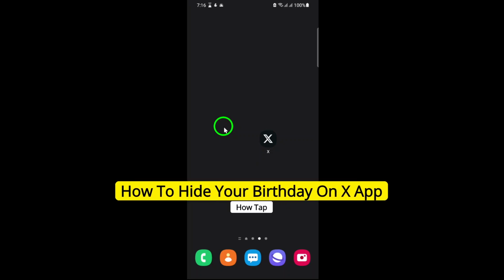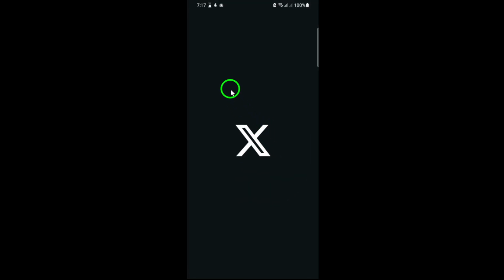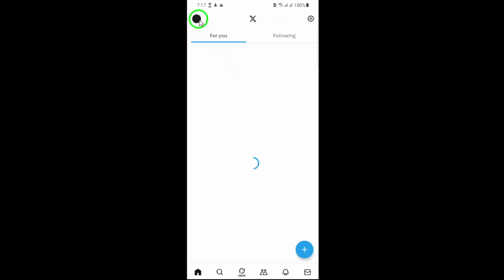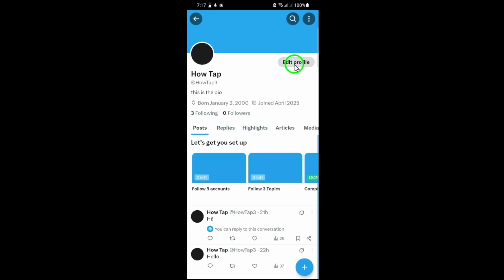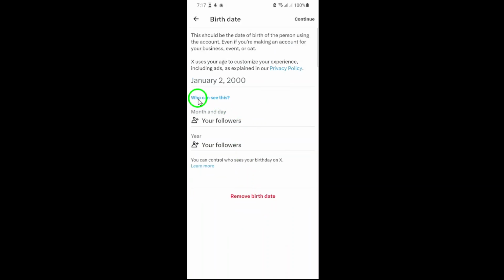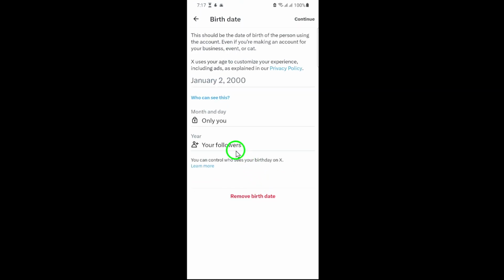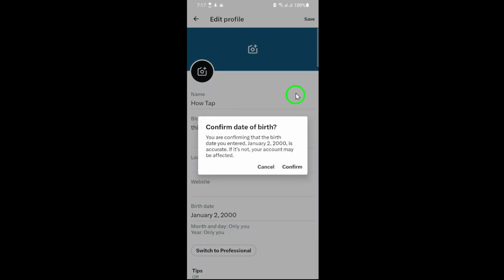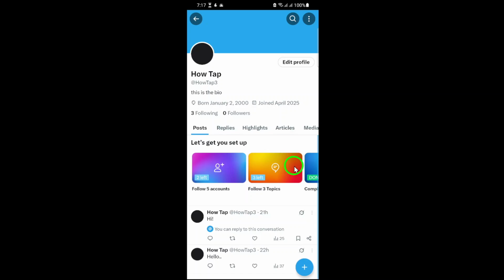How To Hide Your Birthday On X App (Updated)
Learn how to hide your birthday on the X app with this updated guide. Protect your privacy and ensure your personal information stays secure by following these simple steps.

Steps:

1. Open the X app.

2. Go to your profile by tapping your profile picture in the top left.

3. Tap Edit profile.

4. Tap on Date of birth section.

5. Under Who can see this? Tap on Month and day and select Only you.

6. Tap on Year and select Only you.

7. Tap on Continue & Save.-
Timeline:
00:00 Start
00:12 How to do it
01:05 End